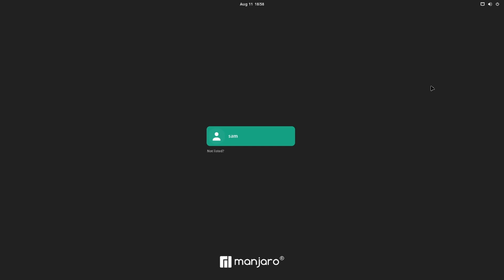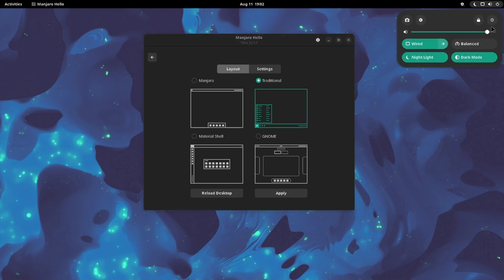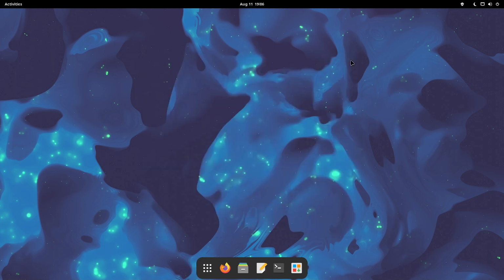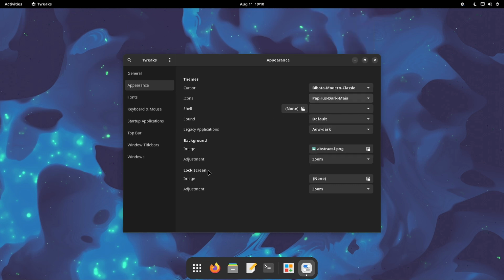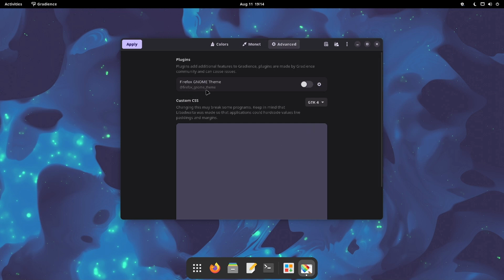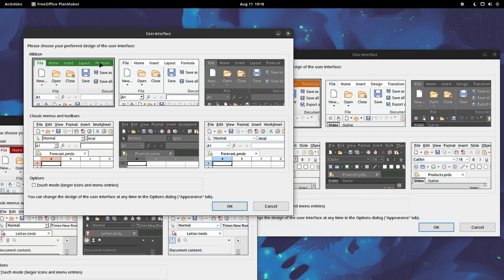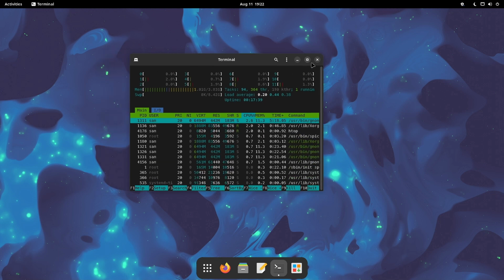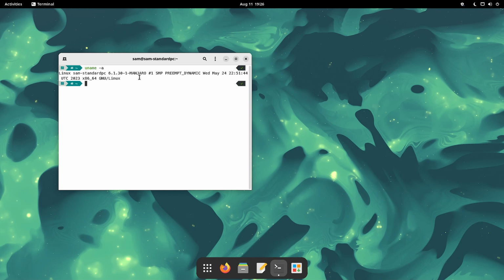Manjaro Talos(22.1.3) Gnome Desktop with MSDOS Partitions+BTRFS+Swap & Hibernate+FreeOffice Suite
This video features a review of Manjaro Talos (22.1.3) gnome desktop with MSDOS partitions+BTRFS+swap with hibernate+ FreeOffice suite.

1) IT infrastructure consultancy and turn key project execution for SME's.
2) Install and maintain best suitable linux distributions for your corporate computer systems.
3) IT infrastructure maintenance and operations for SME's.
4) ERP Training.
5) IT training for freshers and trainees.

1) Personal tuitions for BCA, Computer Engineering and Technology students.
2) Install best suitable linux distributions for your personal computer systems.
3) IT consultancy for your personal and home needs.
4) Design and execution of networking and security for your home.